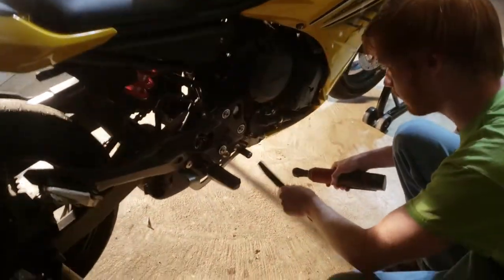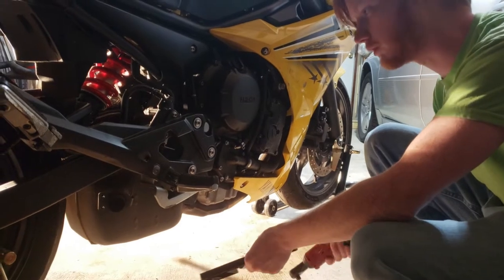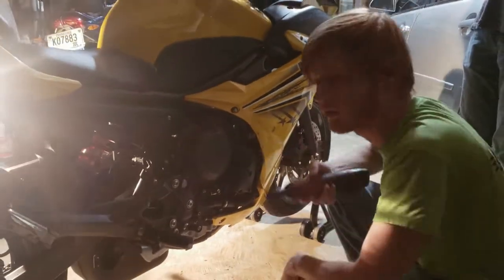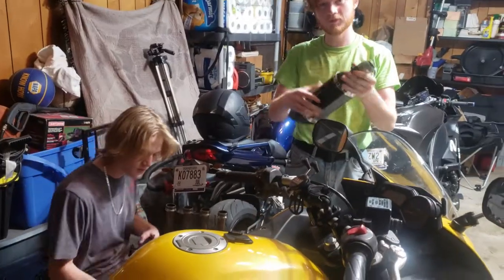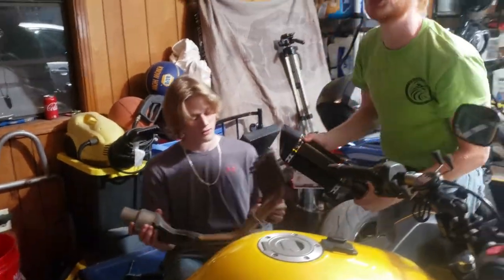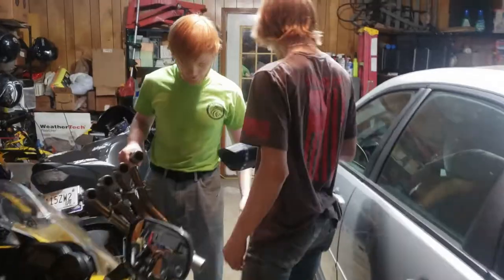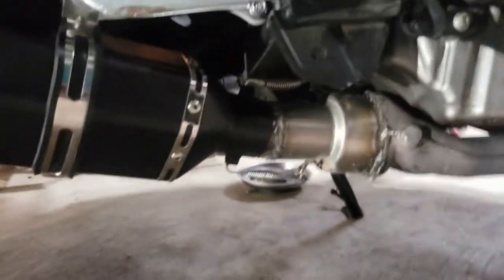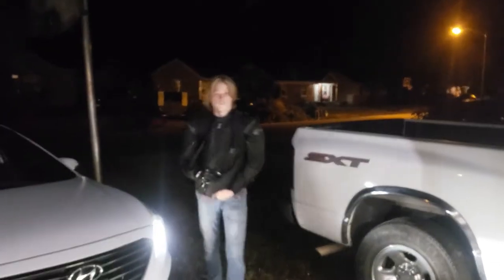DIY FZ6R Exhaust for 50 Dollars!?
I'm gonna show y'all how my brother and I put a slip on muffler on his Yamaha FZ6R. Since the original exhaust has the muffler welded onto the headers, there's no way you can do a slipon, like most bikes. So we lopped off the original muffler from the headers. Then we welded a car exhaust 2 inch to 3 inch reducer to the factory muffler, and then the converter included with the universal muffler was welded on to the reducer. Finally, we welded the loops for the springs, and slipped on the muffler. You're going to need to make a bracket to bolt the muffler to the original factory mounting spot, you can't just leave the muffler unsupported.